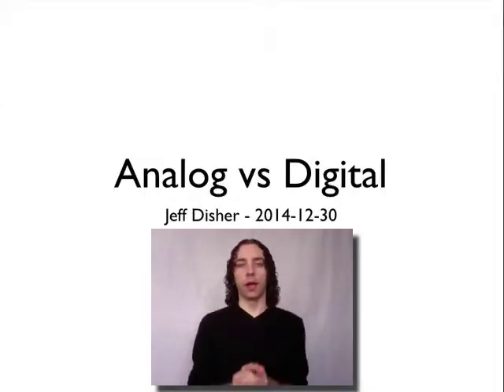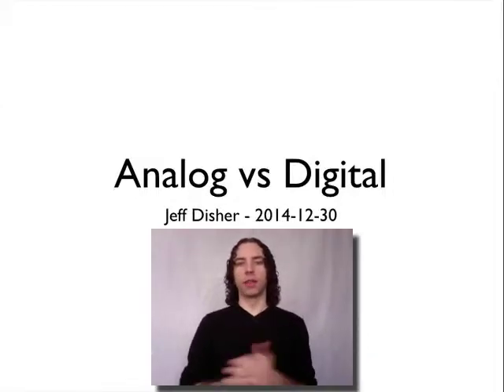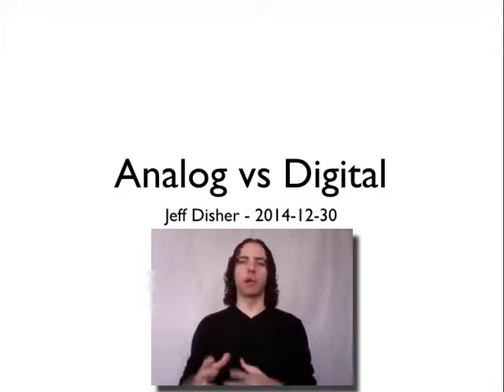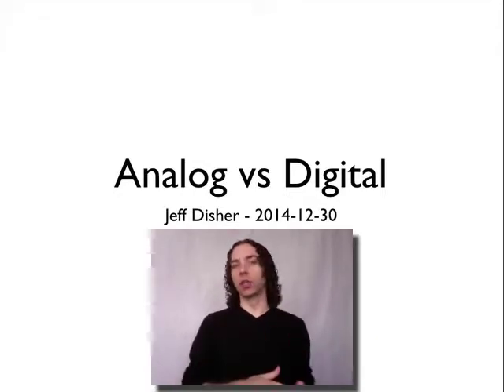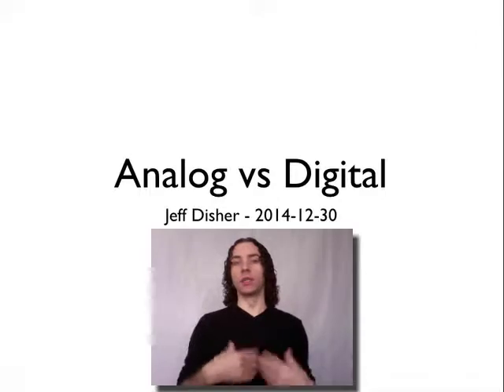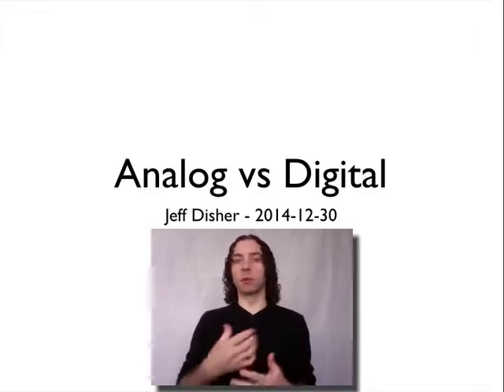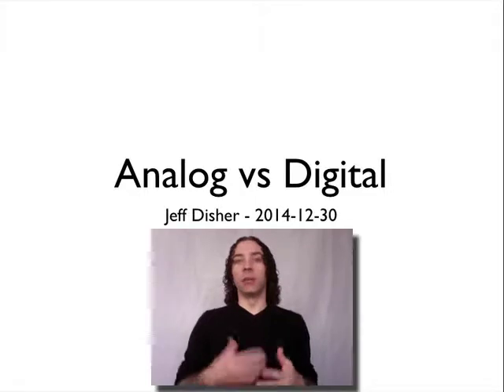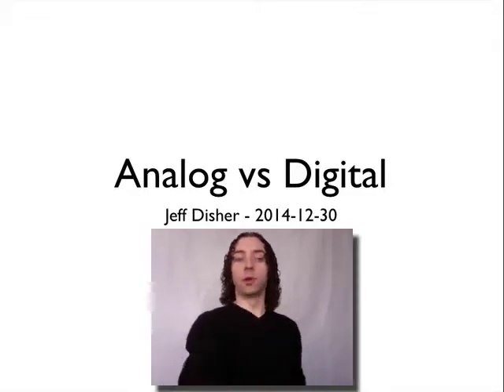Analog versus Digital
I talk through the difference between analog and digital signals, why the distinction is import to computers, and what it means for storage and reproduction of audio and visual data.

In the end, it comes down to the old trade-off of precision versus accuracy.